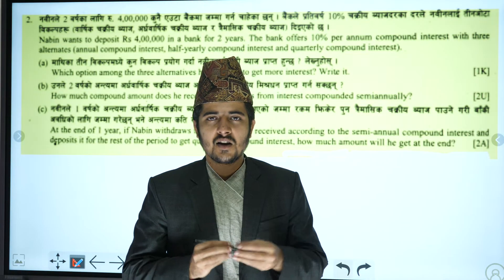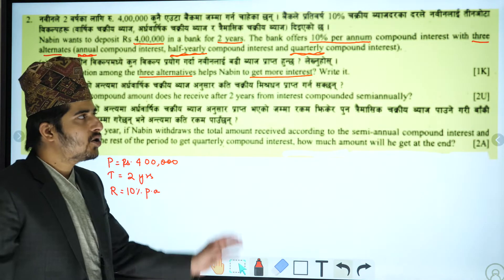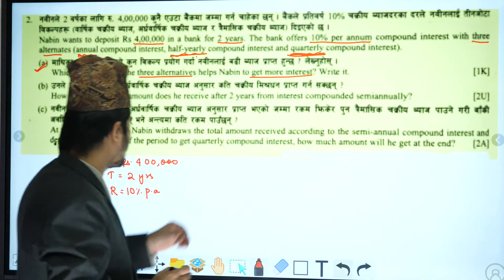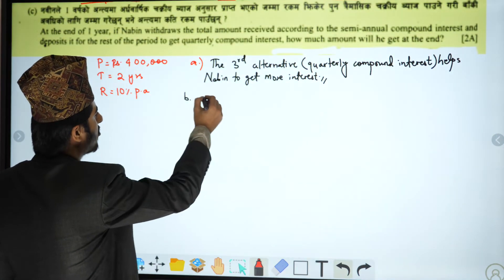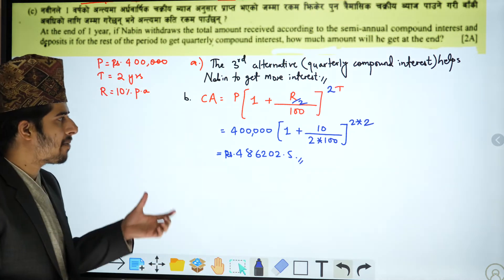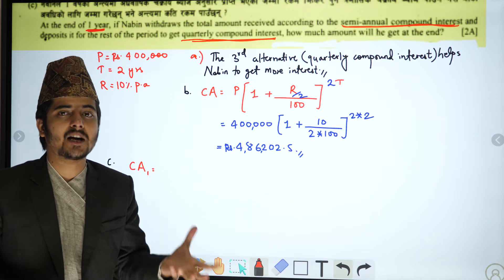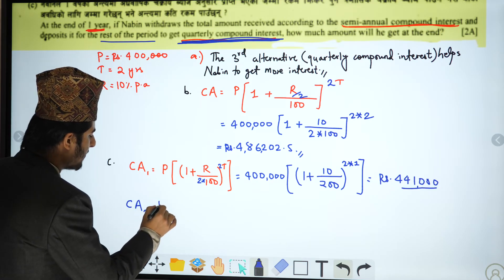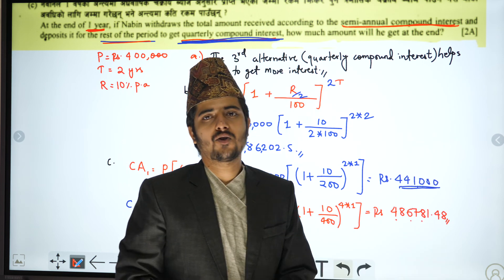Class 10 C. Math Model Set 1 Q:2 Compound Interest | Model Set Question | SEE C. Math